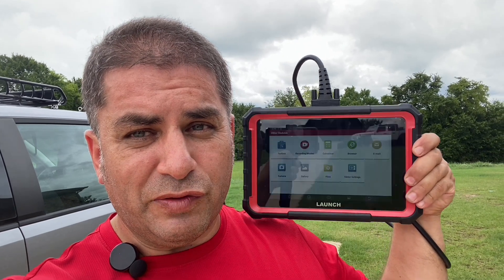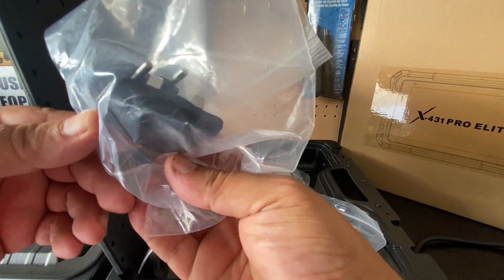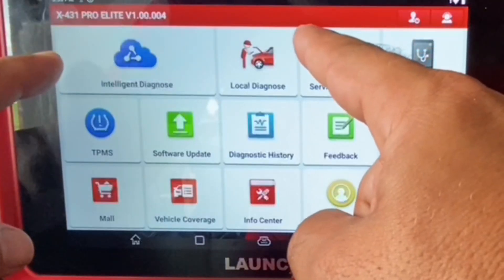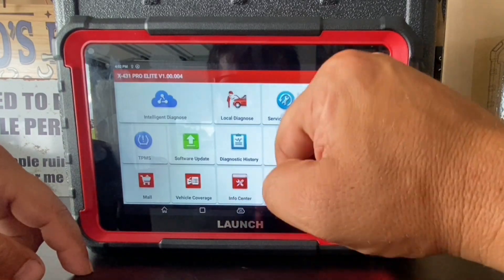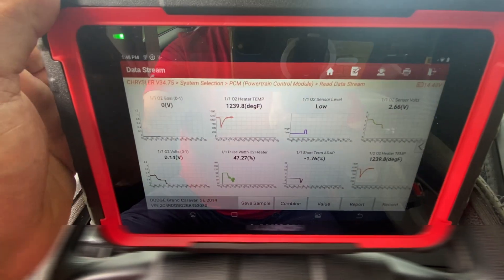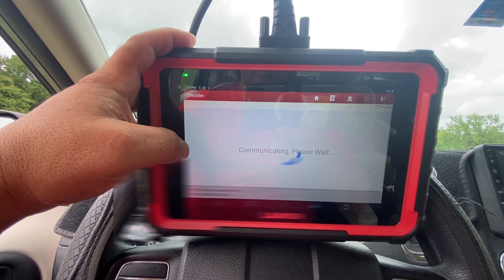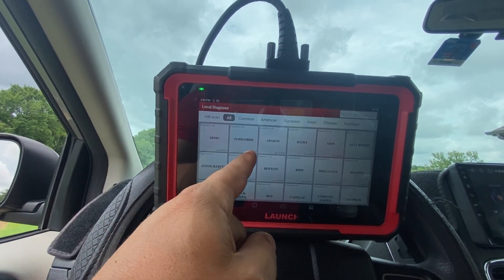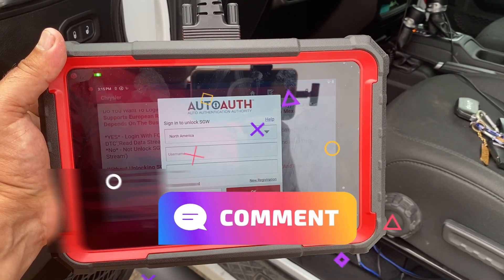Launch X431 Pro Elite: Pros, Cons, and What Others aren't telling you!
Unlock the full potential of the Launch X431 Pro Elite! Discover hidden features, advanced tips, and what others aren't telling you about this powerful diagnostic tool. Facts about the X431 you want to know before you buy.

▶️ Updated model for 2025 that might be a clone and has no yearly fees.

👉 10% CODE: 6MLP39HN
▶️▶️ Link FCA bypass cable FCA 12+8 Cable

👍 2024 LAUNCH NEW RELEASED FULL FUNCTIONAL SCANNER - LAUNCH X431 PRO ELITE comes with✅Full Bi-directional Control✅ECU/Online Coding✅37+ Services✅All Systems Diagnostics✅K-ey IMMO✅F.C.A AutoAuth✅CANFD DOIP✅ V.A.G Guide✅ Refresh Hidden Functions✅Auto Vin✅Remote Control✅20,0000+ Vehicle Coverage✅ 25 languages✅12-in-1 Data Stream✅8 Extension Modules Supported(TPMS,XPROG 3,Oscilloscope ...) 👉X431 PRO ELITE combine all the hot functions of comprehensive scanners according to the customer's favorite need.🎁GIFT🎁 :Such as BST360 Battery Tester or TPMS EL-50448 Activation Tool or obd2 Extension Cable etc
👍 FULL BI-DIRECTIONAL CONTROL X431 PRO ELITE Factory-Level scanner is capable of full bi-directional controls (active test) over various vehicle sub-systems and components like fuel pump test, radiator fan, cooling fan test, injector kill tests, relays,coils, solenoid valves, throttle, lights, abs motor pump, headlights, A/C clutch, windows/doors/roof/wipers etc. 🚩The bi-directional obd2 scanner can quickly help you to check if a system or component goes well,Improving 200% Efficiency.
👍 FULL ADVANCED FUNCTIONS: ECU CODING, V.A.G GUIDED... LAUNCH X431 PRO ELITE diagnostic tablet can perform Online ECU coding for 95% cars, Component Matching, PMI, Adaptive Data Reset, V.A.G Guided,Power Balance,Online Calibration,Online Parameterization to diy vehicle settings and disable annoying features like seatbelt alarm, speed limiter,daytime lights and reveal hidden functions like rear-view mirror etc. 🚩The car scanner is better than other brands' scanners: More feature.
👍 HOT 37+ RESETS/CALIBRATION/INITIALIZATION LAUNCH X431 PRO ELITE compatible with 150+ car makes 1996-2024 and offers 37+ HOT services including Oil Reset, EPB, SAS Calibration,DPF, BMS, Throttle, TPMS Reset, Gearbox Match, Suspension, ABS Bleed, IMMO K-eys,Injector Coding...You will get 300+ resets

0:00 Launch X431 Pro Elite Scan Tool
0:42 What's included in the box?
2:44 included updates for X431 Pro Elite
3:03 Home screen and Operation of X431
5:13 connecting to vehicle
7:08 Can the X431 successfully relearn the ETC throttle body?
7:47 Will the X431 be succcessful with Intake + Exhaust Phaser Cleaning?
8:09 Can the X431 successfully activate a circuit on the BCM  (Body Control Module)?
8:41 Can I change Tire size on a Dodge with X431?
8:52 Some things I noticed about the X431. Are there errors to be fixed by updates?
9:40 Can I make (program) a key using X431?
10:05 Can I Perform Service reset using X431?
10:33 What happens when you try to scan a newer 2018+ Jeep/Dodge/Chrysler/Ram etc...
11:18 Will the X431work with Hybrids?
13:04 RandomFix Tool Grade for Launch X431Pro Elite